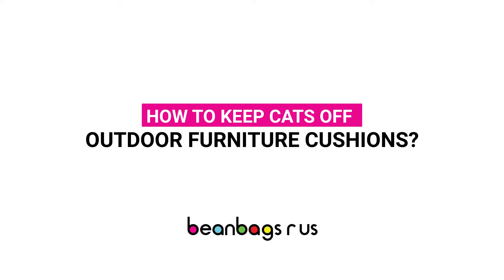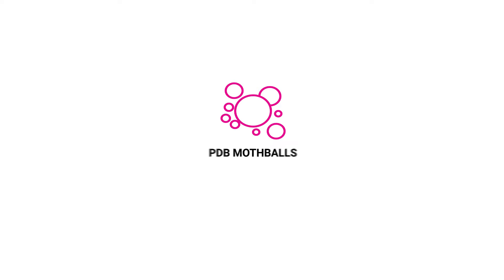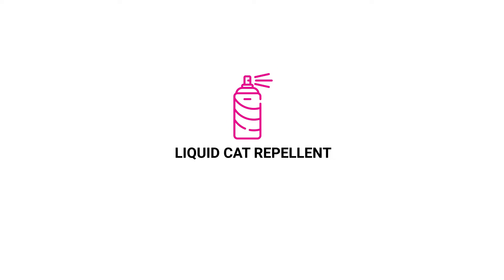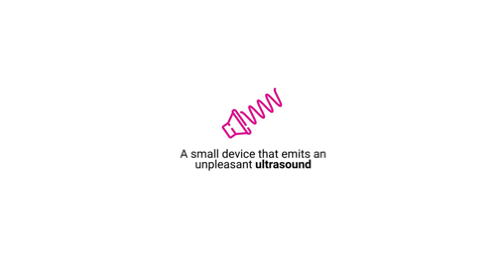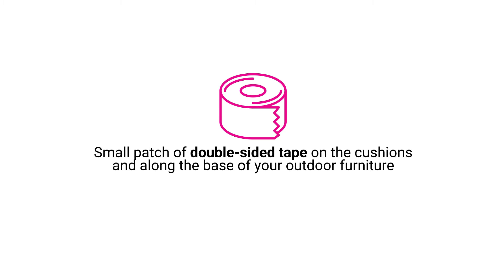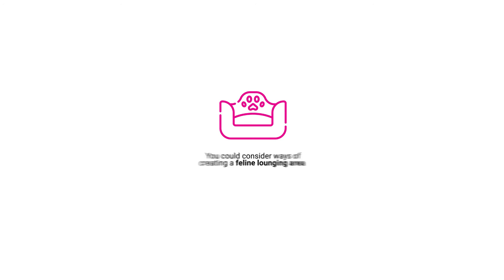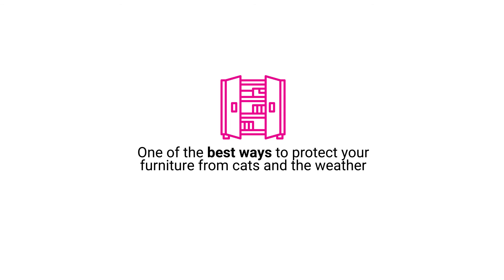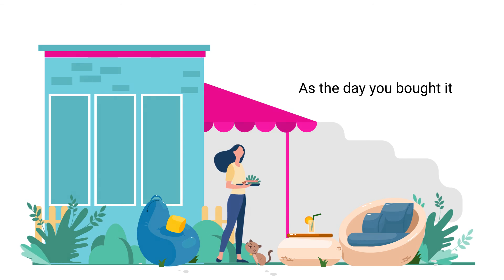How to keep cats off outdoor furniture cushions!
Is your furry friend shredding their coat on your outdoor furniture cushions? Seems no matter what you do, they just won't keep off?